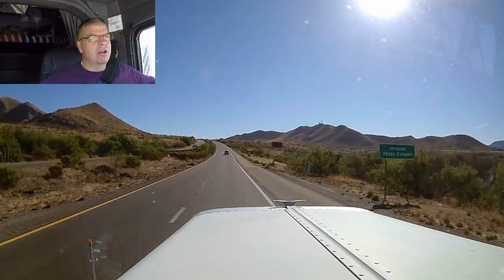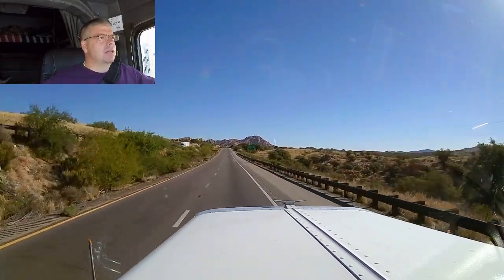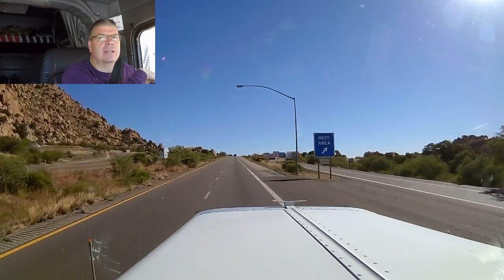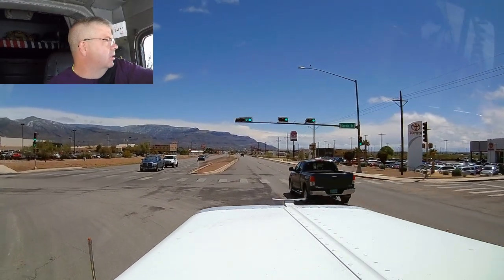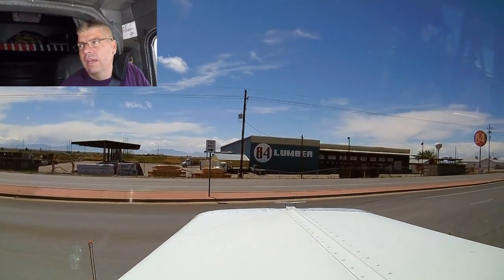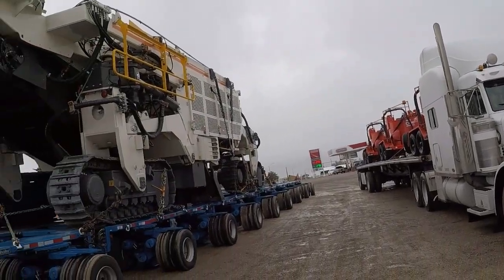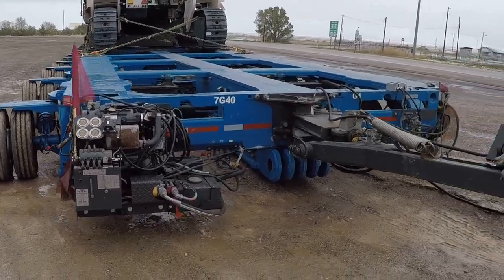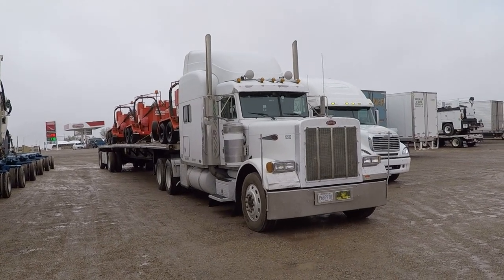#98 Back Out On the Big Road and Crazy Weather The Life of an Owner Operator Flatbed Truck Driver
After a couple weeks off its time to go back to work. Somehow I ended up in a snow storm first day back.